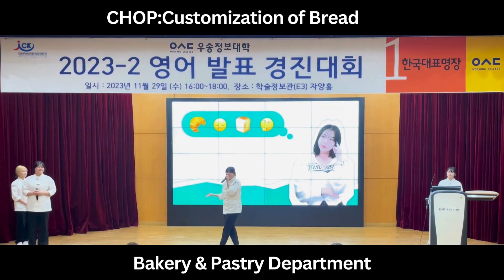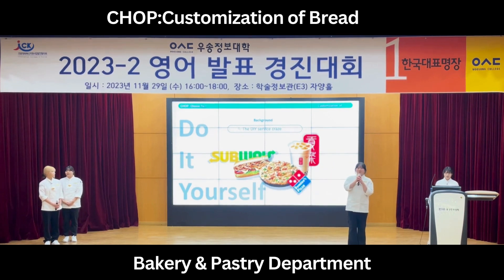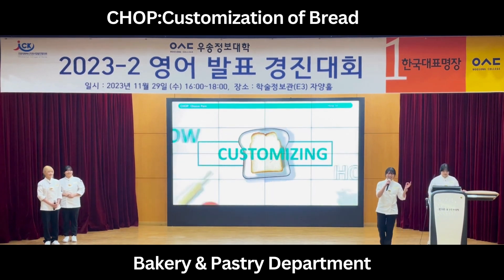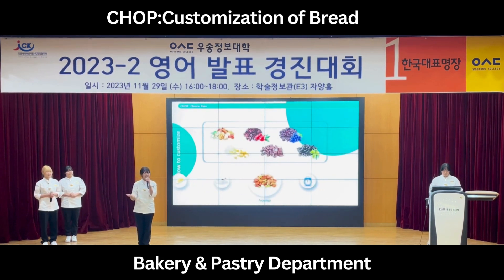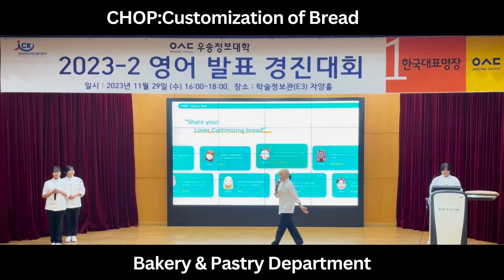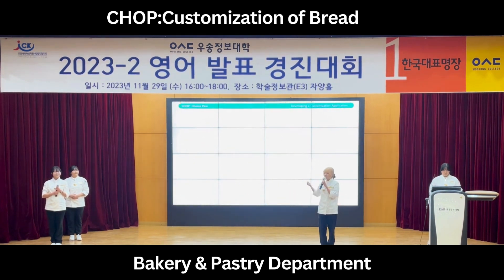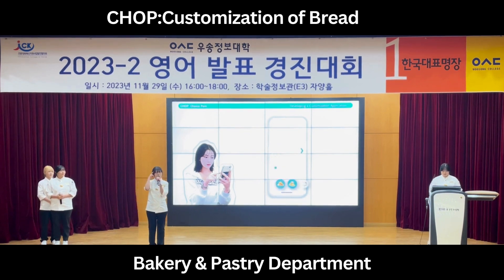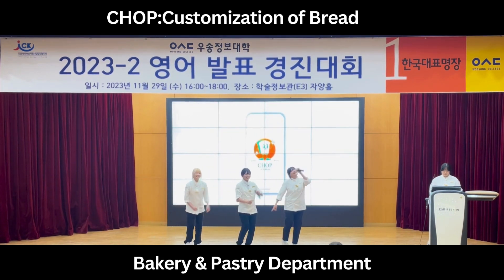CHOP Customization of Bread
Baking & Pastry  Department
Woosong College Language Learning Center: 2023 Fall English Contest

Wednesday, November 29th, 2023
Woosong College, East Campus

어학교육센터
우송정보대학
woosongcollege
woosong college language learning center
wic
woosong